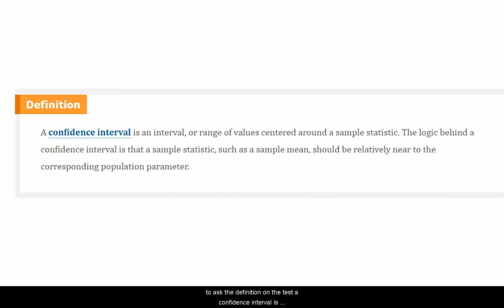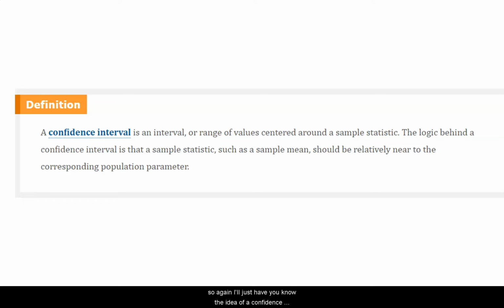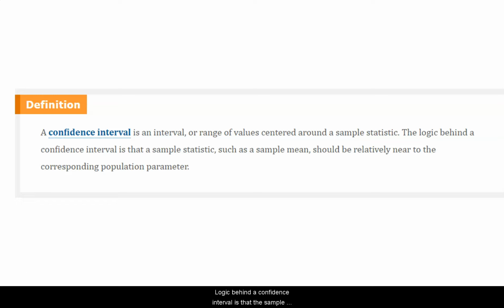Chapter 9 part 11 defining confidence intervals